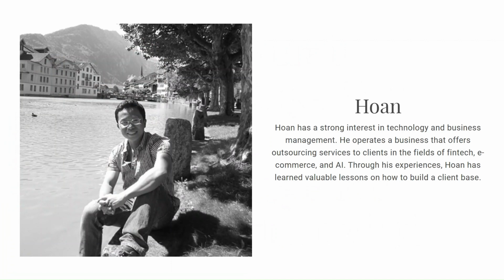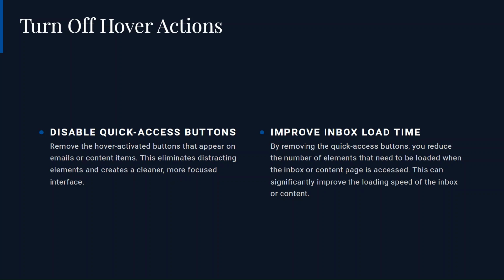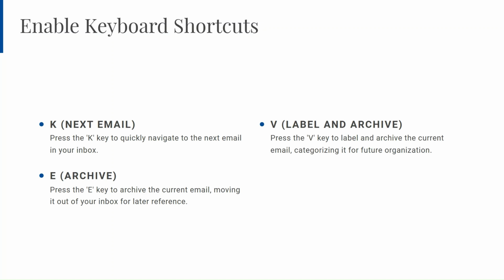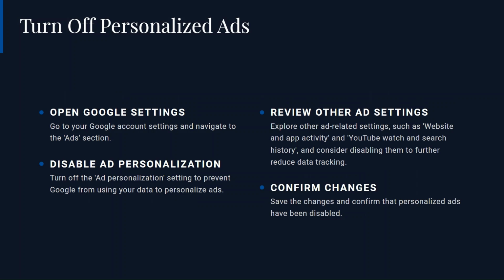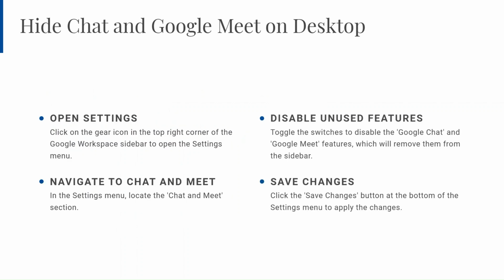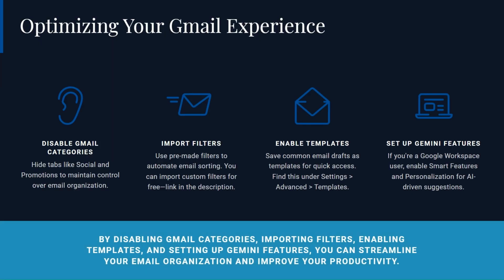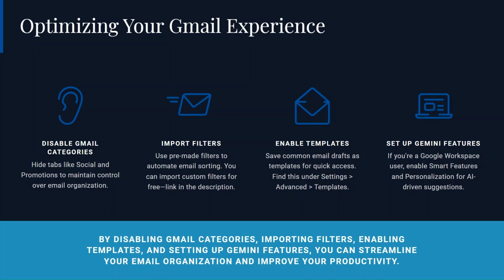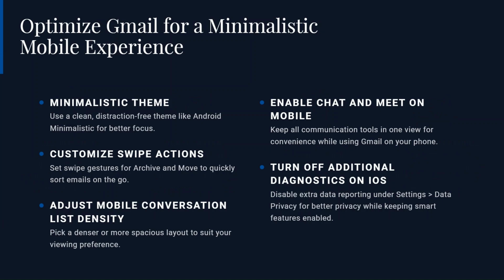20 Gmail Settings You NEED to Change for Productivity!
With these 20 Gmail settings, you can transform your email experience from cluttered and overwhelming to streamlined and productive. From keyboard shortcuts and templates to privacy settings and mobile tweaks, these tips ensure Gmail works for you, not against you.